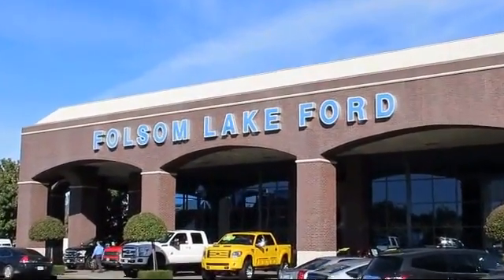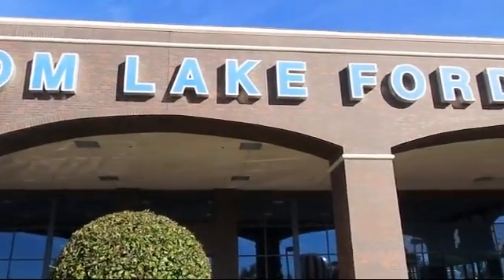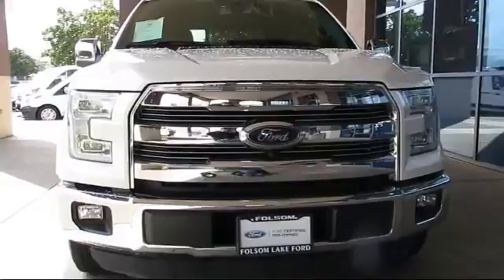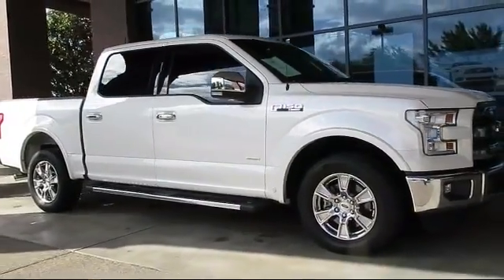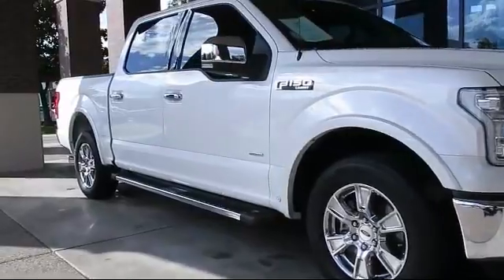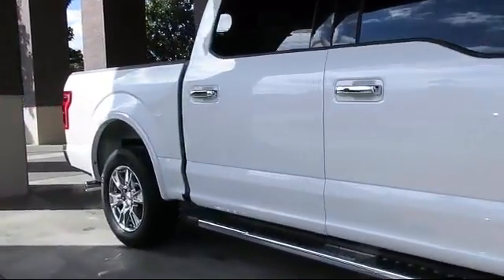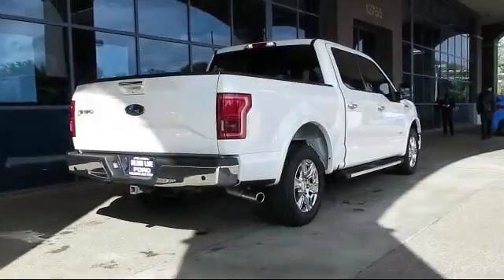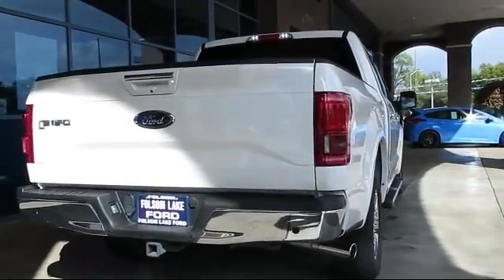2015 Ford F-150 SuperCrew Lariat Folsom Sacramento Roseville Elk Grove El Dorado Hills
2015 Ford F-150 SuperCrew Lariat Stock Number: P30318 Vin:1FTEW1CG1FFA57686.

12755 Folsom Blvd.